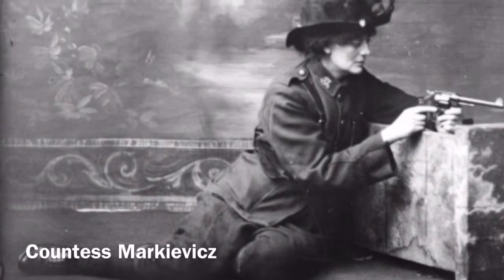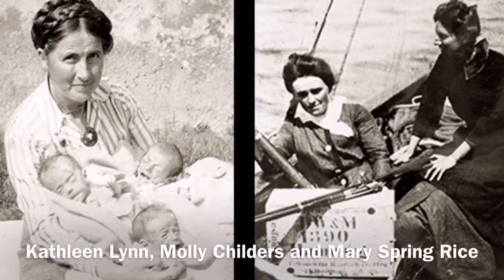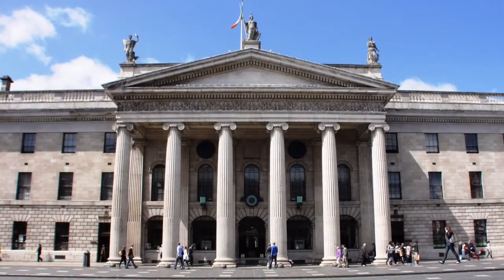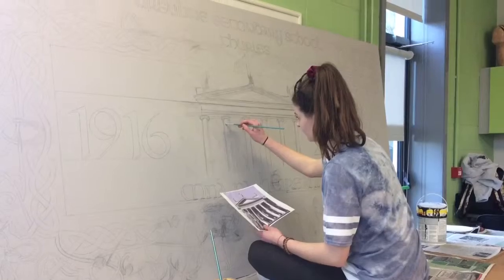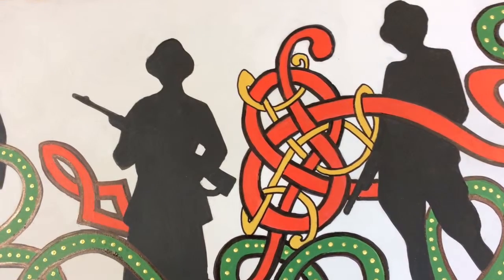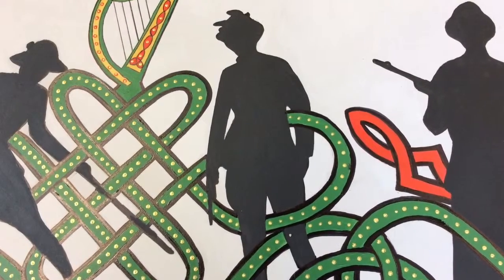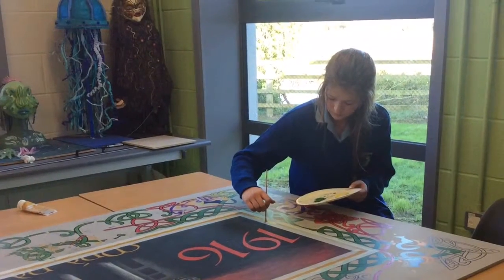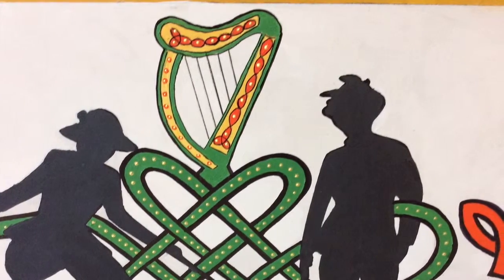Mná Na hEireann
Transition Year art project commemorating the women of 1916.